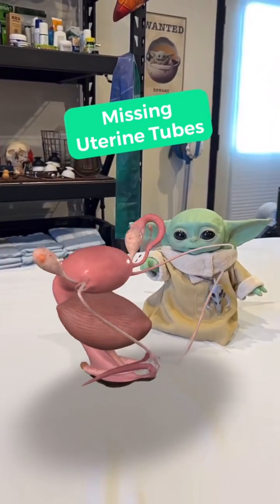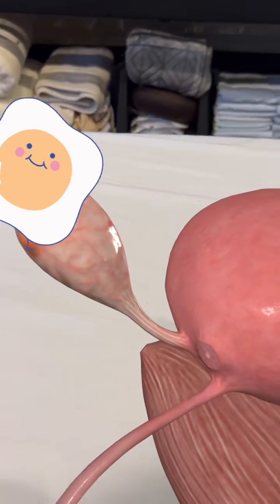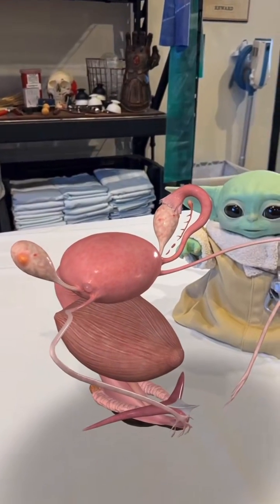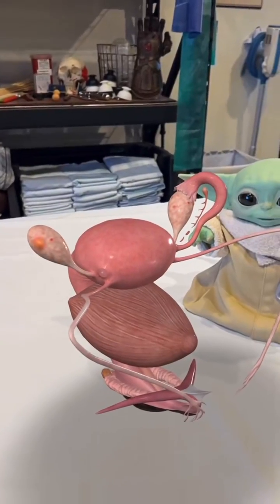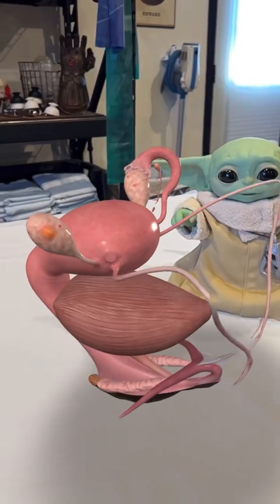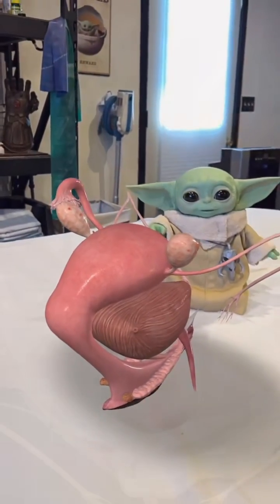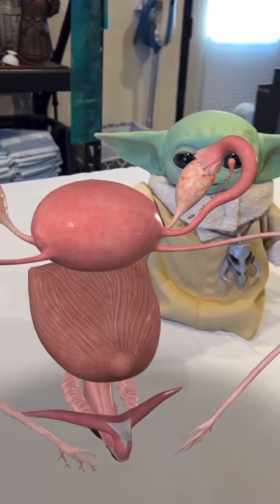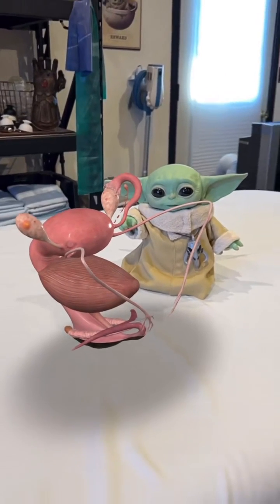Pop Quiz Answers: Eggs & Fallopian Tubes Explained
Pop Quiz Answers: Egg Journey After Fallopian Tube Removal